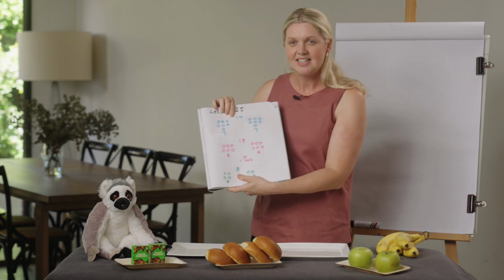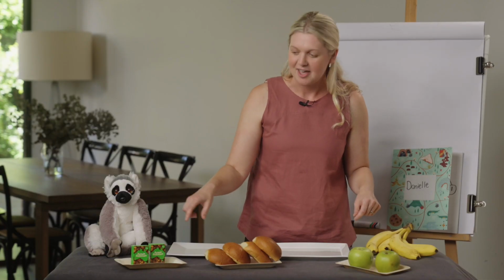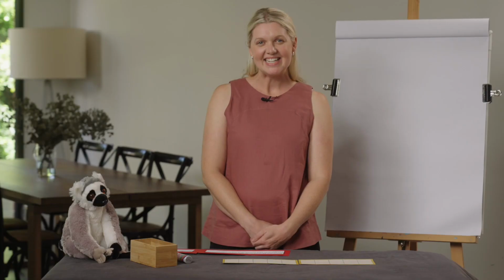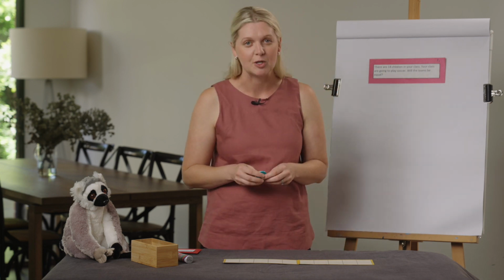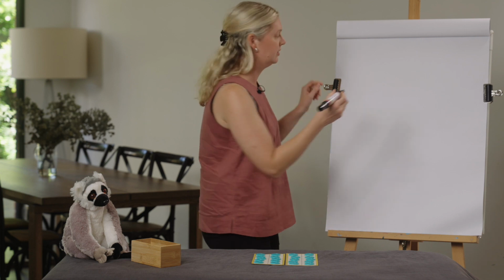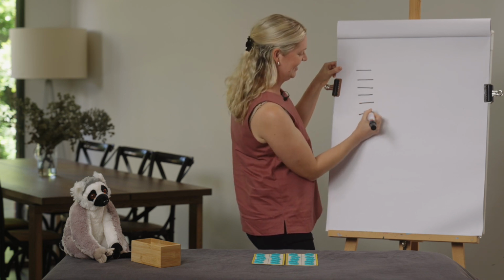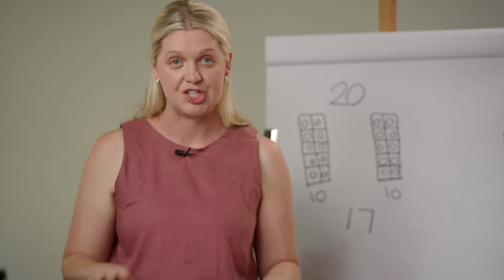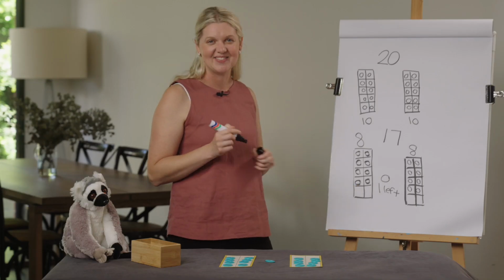Year 1 Numeracy – Lesson 26 – Noticing equal and not equal amounts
Notice collections that can be shared equally or not. You'll need paper and a pencil to write with.